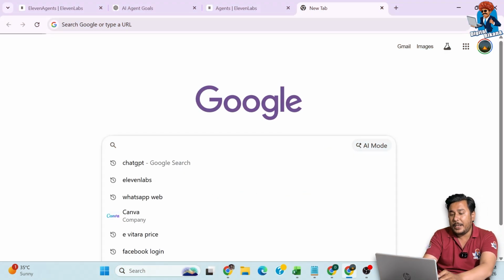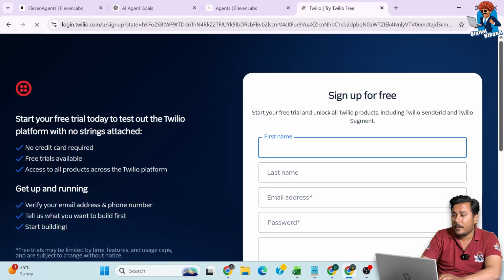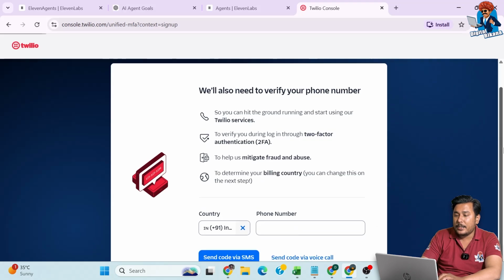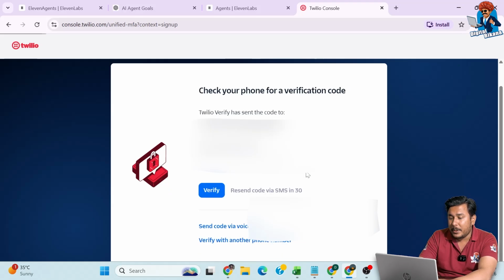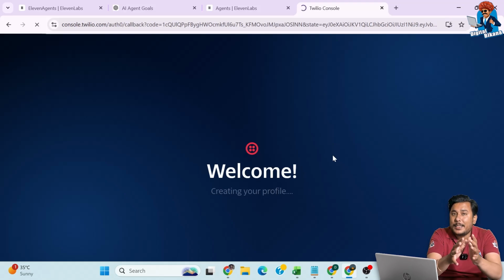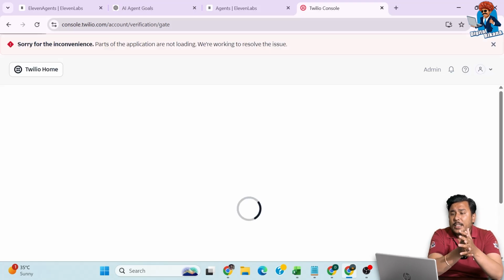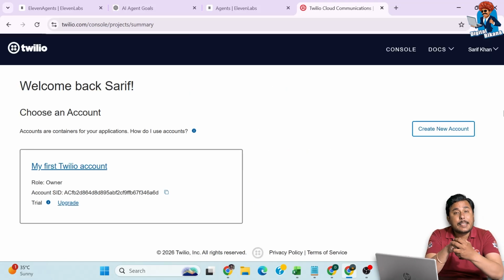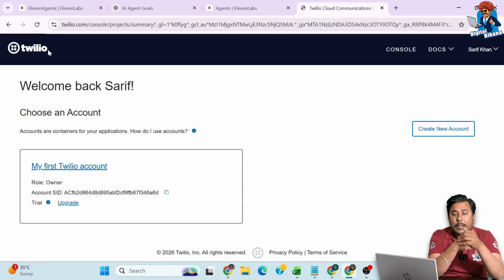How to create Twilio account? | Twilio Tutorial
Hello friends! In this video, you'll learn how to create a Twilio account, making your initial setup smooth. This twilio tutorial provides useful steps for anyone looking into twilio setup, perfect for those wondering how to use twilio. We will explore how to create twilio account effortlessly, making "twilio account setup" simple with these tech tutorials.
Want to use Twilio for SMS, WhatsApp API, voice calls, or automation? In this video, you’ll learn how to create a Twilio account step by step and set it up properly for communication and marketing purposes.

✅ What you’ll learn:

How to sign up on Twilio
Twilio account verification process
How to access Twilio dashboard
Basics of Twilio phone numbers and services
Tips for beginners using Twilio for automation

💡 Perfect for developers, digital marketers, agencies, and business owners who want to use SMS, WhatsApp, or voice automation tools.

0:01 – Intro (create Twilio account)
0:09 – Search Twilio on Google
0:26 – Click official website (avoid ads)
0:33 – Sign up options (Google / manual)
0:50 – 2FA setup (phone verification)
1:12 – Enter OTP & verify account
1:23 – Account successfully created
1:39 – Twilio uses (WhatsApp, calls, notifications)
2:15 – Dashboard overview / settings
2:36 – Account ready to use